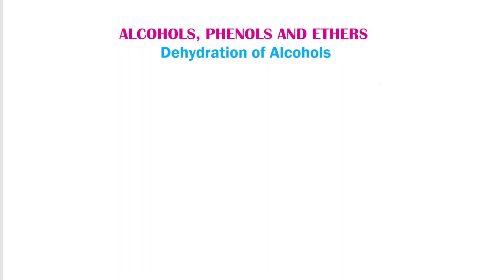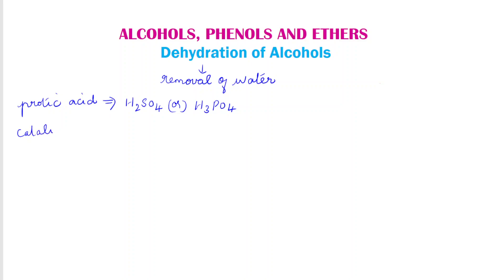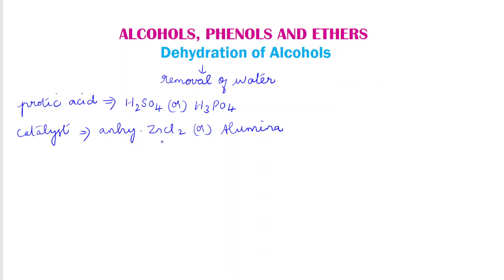Dehydration of alcohols | Chapter 7 | CBSE class 12 | NEET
In this video, Dehydration of alcohols  from chapter 7 ( Alcohols, Phenols and ethers) is discussed in detail.